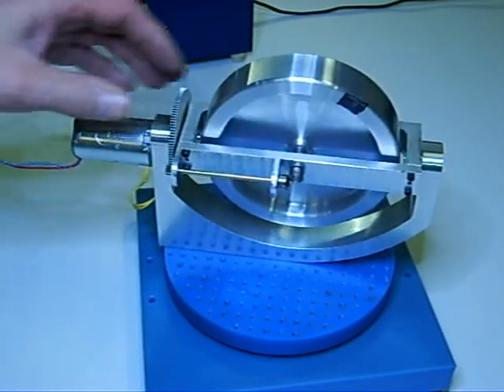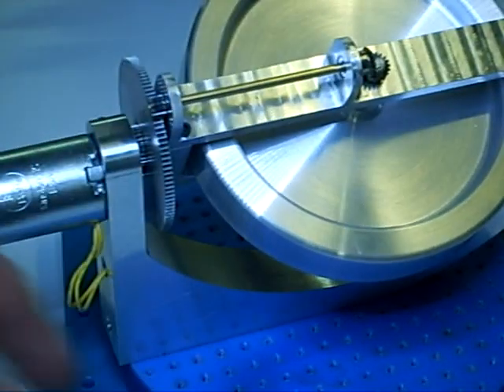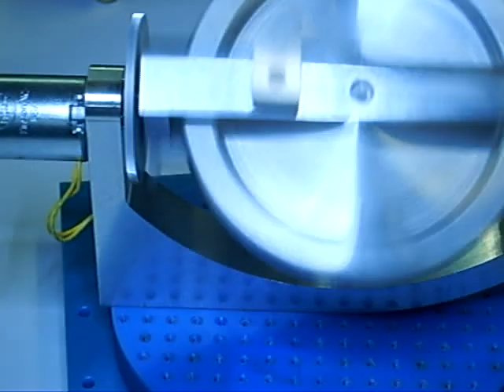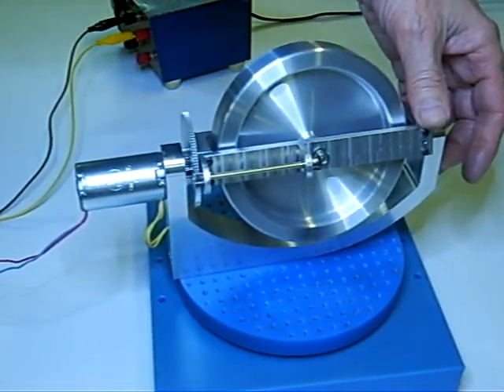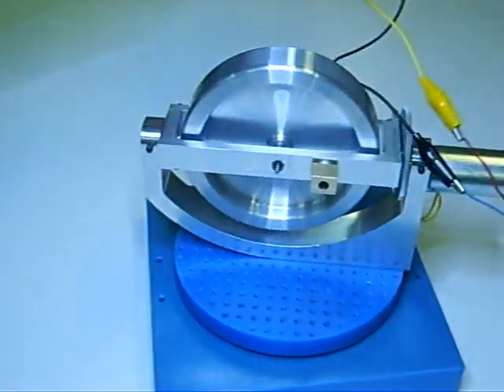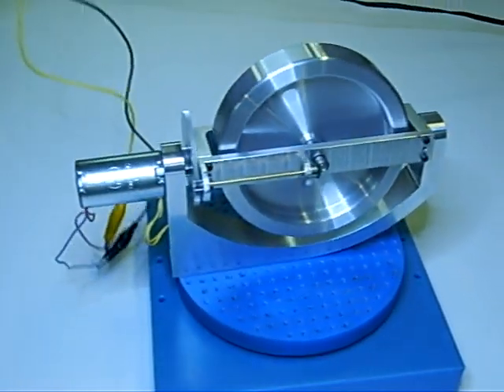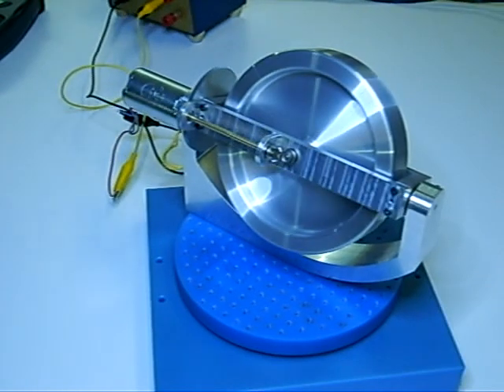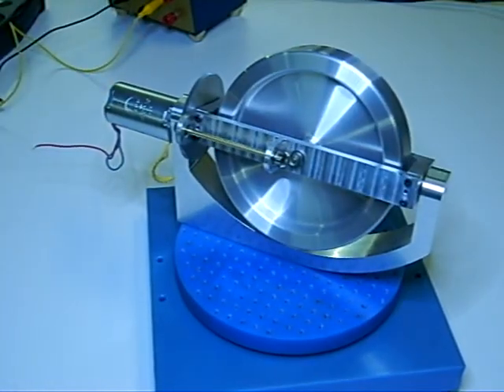Gyro test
Using a gyro's derived stability to support the gyro's drive.
This was a simple test but the results are surprising in that even when 90% of the driving force is attempting to disrupt the gyro, 10% is more than enough to keep it stabilized even when accelerating.